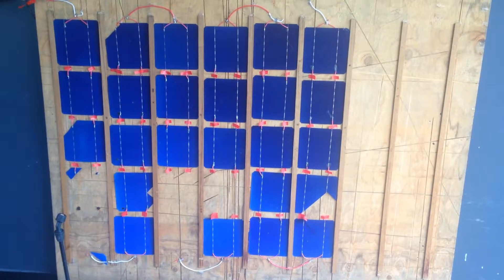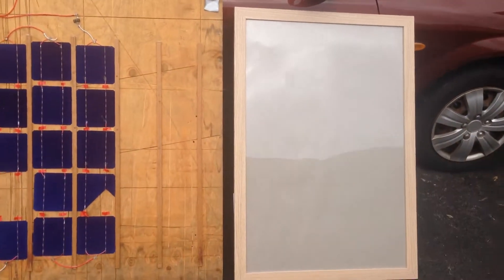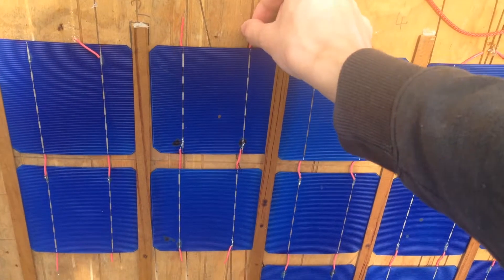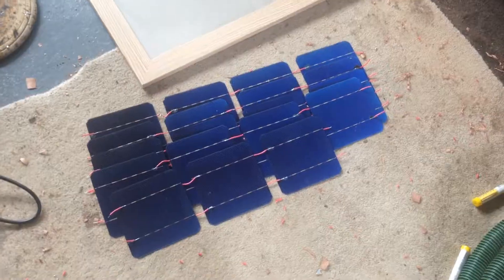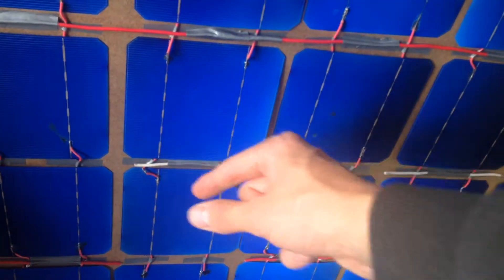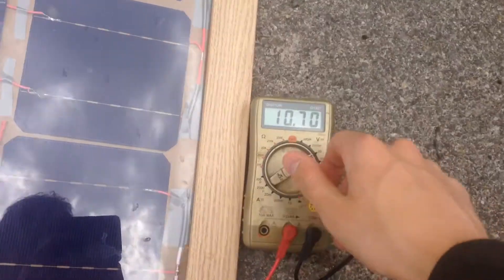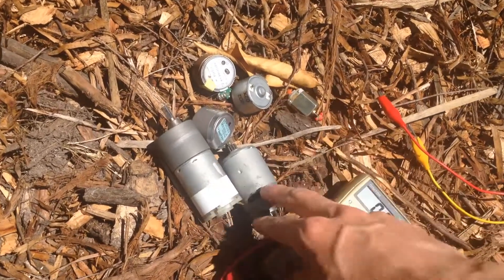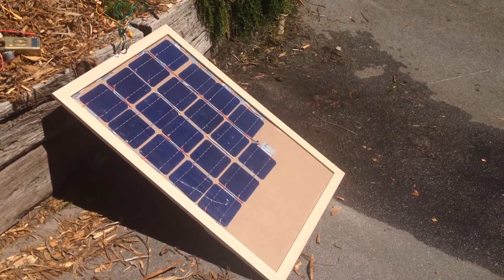Rewiring My DIY Solar Panel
After my DIY solar panel got a bit smashed in the wind, I decide to rewire the panel and put it inside a picture frame to somewhat weatherproof it and protect it from breaking in the future.